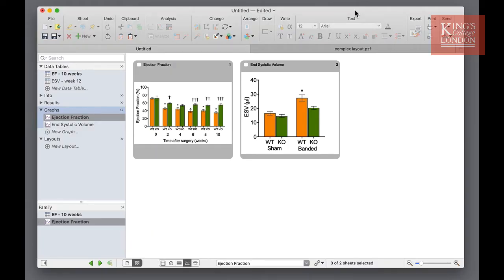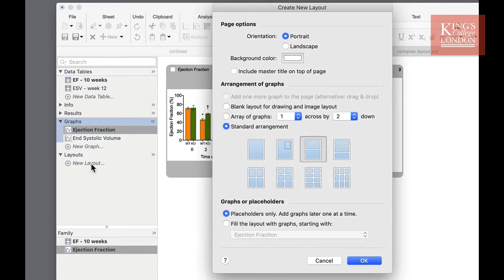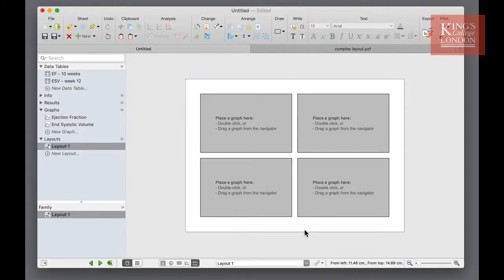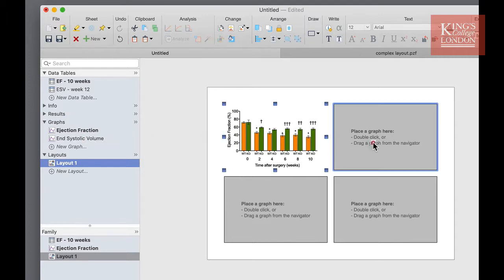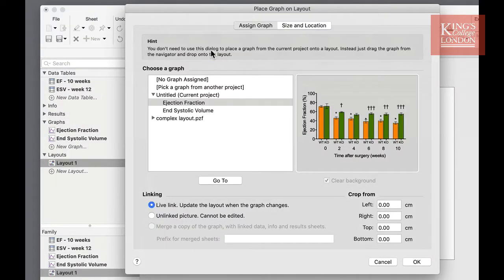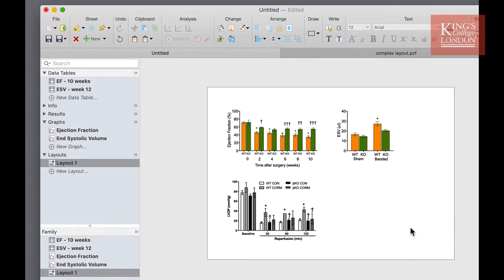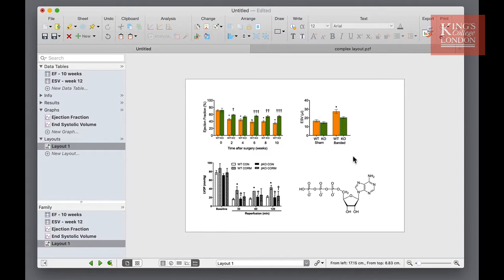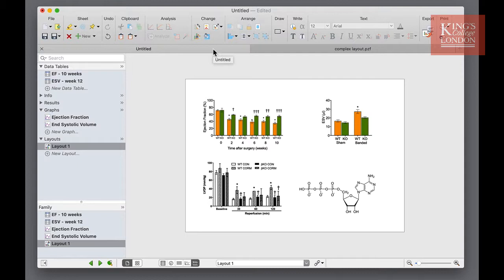How to generate layouts in GraphPad Prism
A tutorial describing the steps required to generate layouts in GraphPad Prism